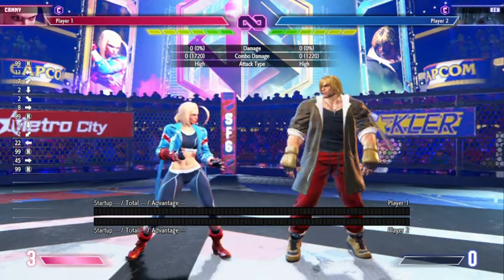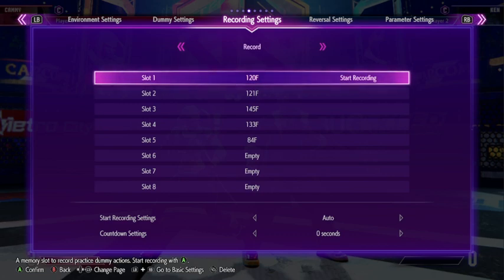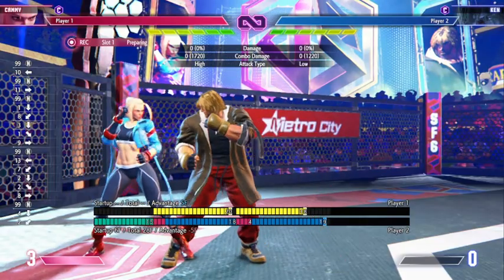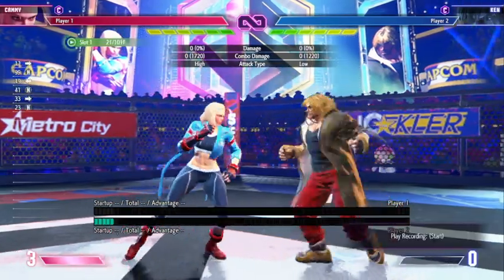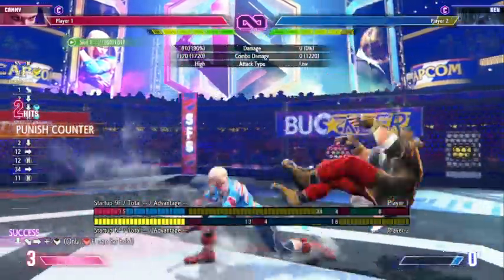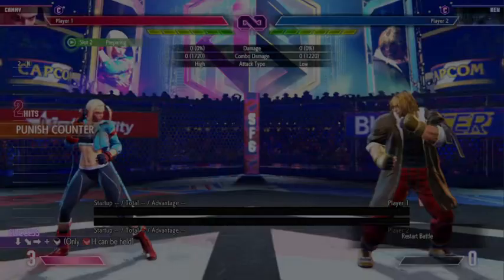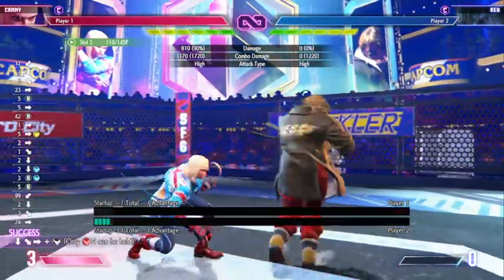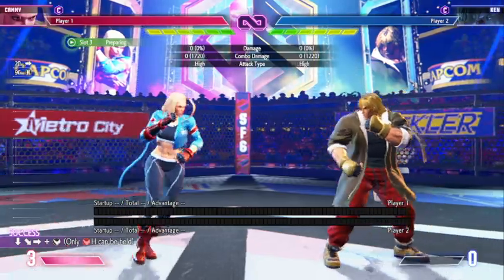Punishing Ken's Jinrai Kick: Easy Counters with Cammy in SF6!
Hey everyone, I'm new to Street Fighter and I'm excited to share my journey with you all! In this video, I'm asking for your help - I want to improve my skills and become a better player. So please, watch my gameplay and leave your tips and tricks in the comments below. I'm eager to learn from the pros out there and take my game to the next level! And for those who stick around, I promise to bring you some epic battles and moments of triumph as I progress through the ranks. Thanks for tuning in, and let's get started!"

In the video, you could show some of your gameplay footage, introduce yourself and your goals for the channel, and encourage viewers to engage with you in the comments. You could also highlight some specific challenges you're facing as a new player and ask for advice on how to overcome them. This will not only help you improve your skills, but also create a sense of community around your channel. Good luck